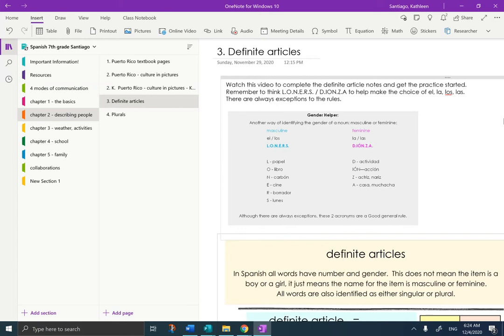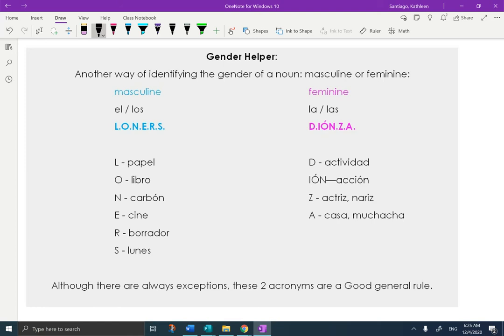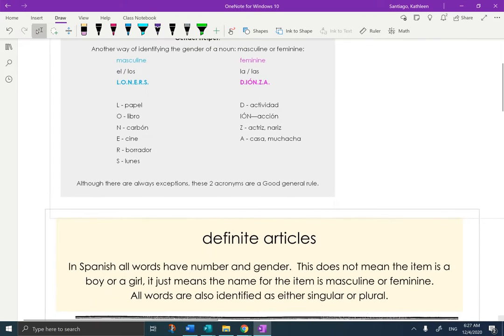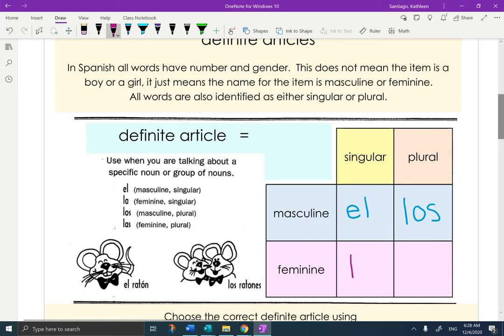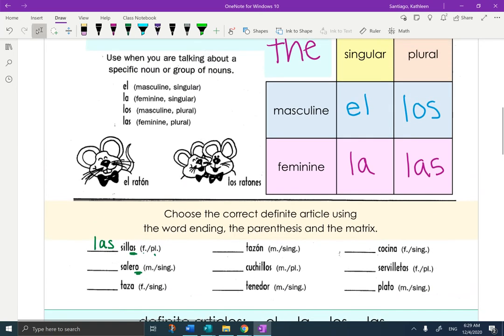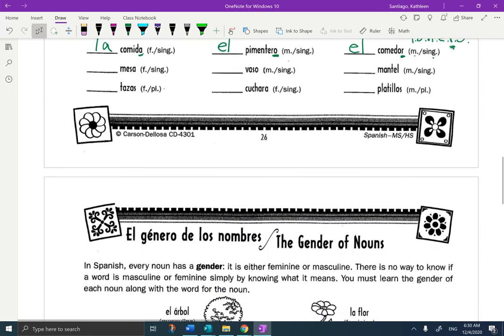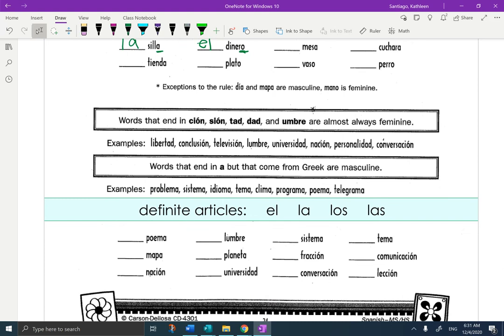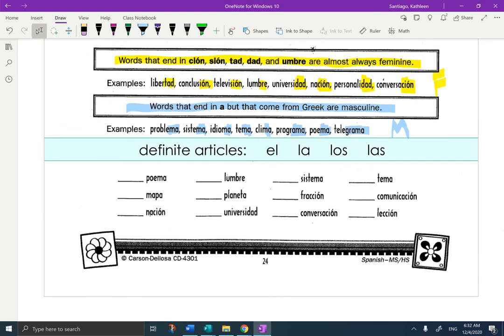Definite Articles - OneNote notes con Sra Santiago